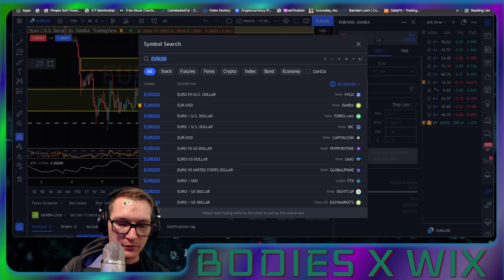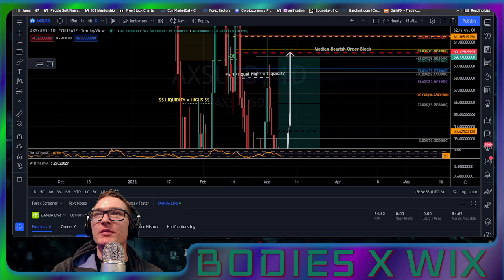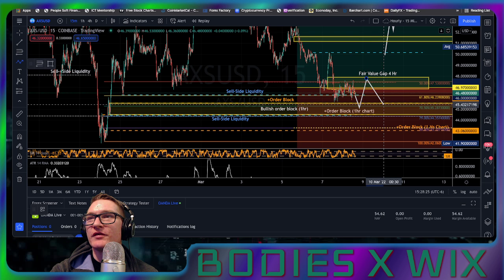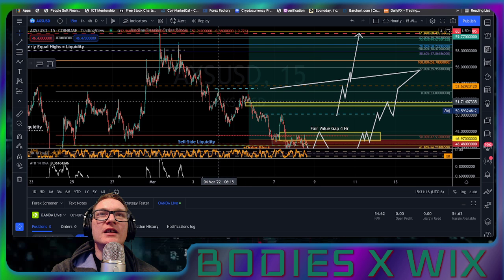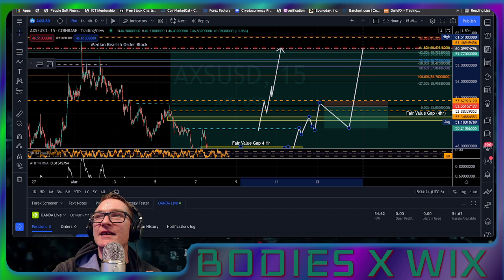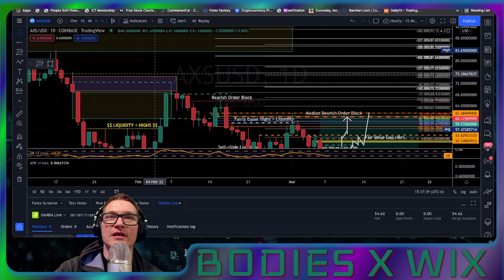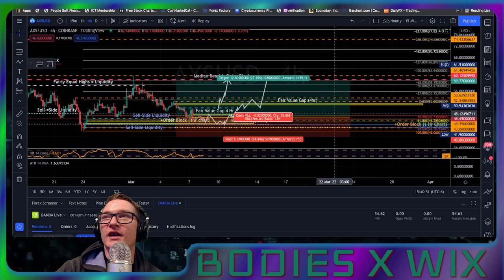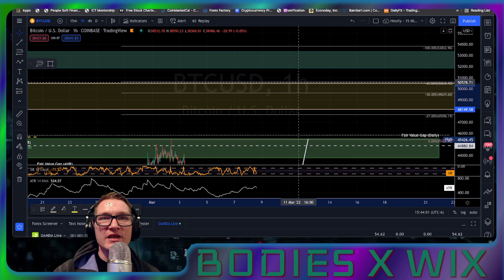AXS - Axie Infinity - Smart Money Technical Analysis Going to $93. Consolidating, have patrients!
Become a Locals Supporter! Currently the basics of Locals are just that anyone that wants to support would pay $10/month. Exclusive content on Sundays, forecasts and signals.

4. Bitcoin wallet: 1PcurETAXGwAgYzsdcye19ppP7gMRGujmh

Gate.io and receive 20% of my trading fees
Bitstamp receive a $20 cash bonus after trading $100 worth of crypto
(20% of my trading fees, 40% for holding +500 BNB)
Crypto.com says $25 (in USD NOT CRO) for each of us after the referral completes verification and links bank account.
Nexo - Input $100 and receive $25 in BTC
Invitation Codes to receive referrals for other services such as RoudlyX ($4 in BTC), Cake Defi ($35), Varo Bank ($50), Oxygen ($10 + More), Fetch (Scan receipts for Gift Cards), Chime ($10 + Direct Deposit Bonus), Geek Savings ($5), Tornado ($10-$1000),

- Acorns rolls your change into an investment program of your choosing. Plus you can set-up recurring deposits